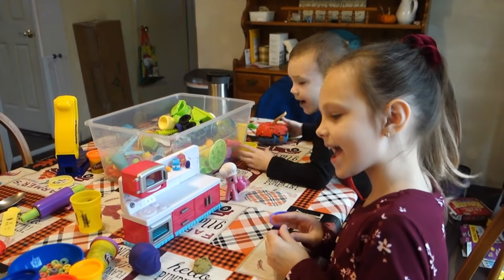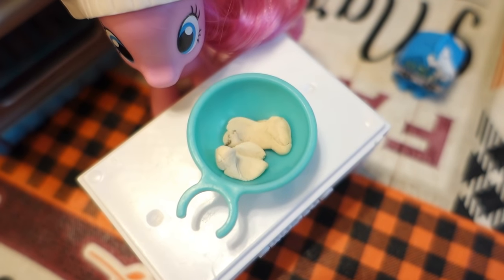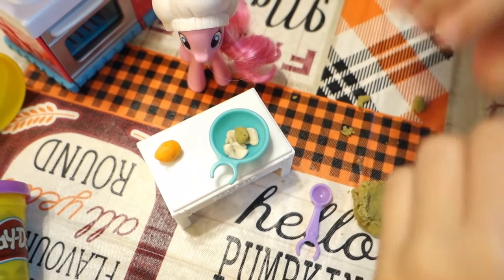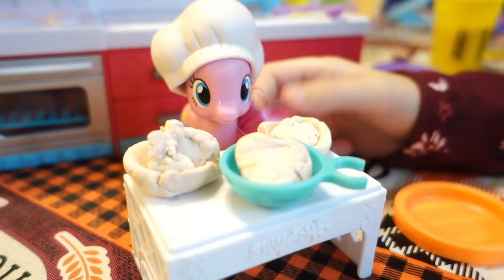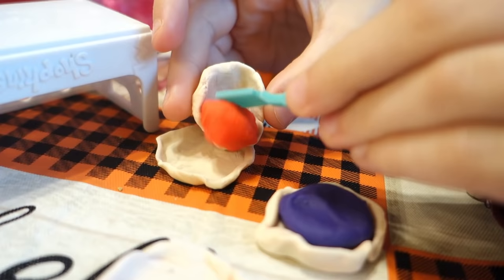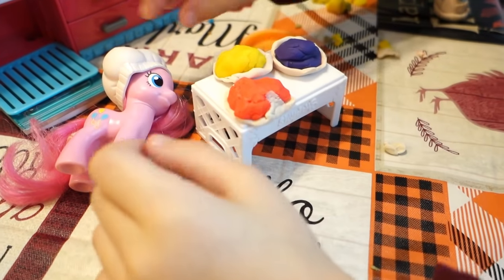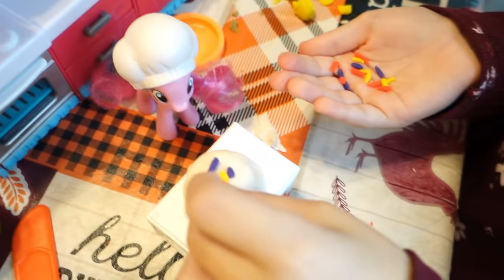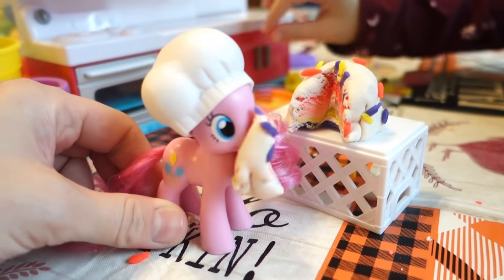MY LITTLE PONY BAKING WITH PINKIE PIE // TINY FOOD PLAY DOH RAINBOW CAKE // Mommy Etc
My Little Pony Pinkie Pie bakes a tiny food rainbow cake out of Play Doh! She has her own little bake shop, with unfortunately, no sink, but she makes it work anyway even after she decides to try to eat her baking utensils. At the end she cuts out a slice to see what the inside looks like!

Comments are off on my channel, but you can chat with me here:

I N S T A G R A M: @_jillkay
F A C E B O O K:    @mommyetc

Hi, I'm Jill and I'm a stay at home mom of three. Madison is 9, Chase is 4, and Noah is 1. I make vlogs about my daily life and we are also just getting started on our homeschool journey!  One time Madison and I made a My Little Pony video and it randomly got millions of views, so we make toy videos, too. Thanks for checking out my channel and I hope you enjoy my videos!

my vacuum
my coffee maker
reusable cleaning cloths
counter top spray
small cleaning brushes
spin mop

This just means that if you make a purchase using one of the links, I earn a few cents in commission. Thank you so much for supporting my channel in this small way!